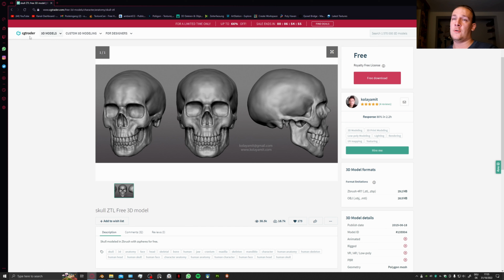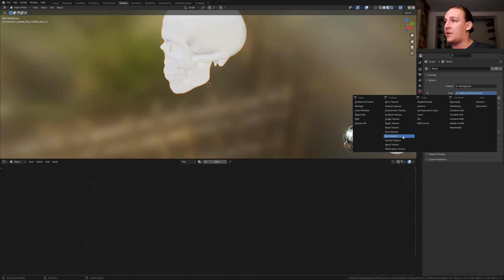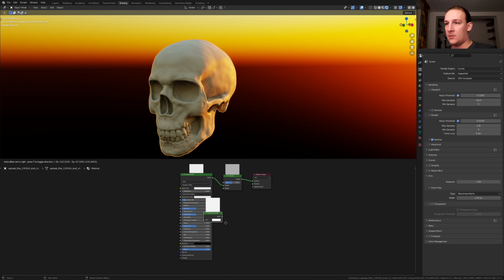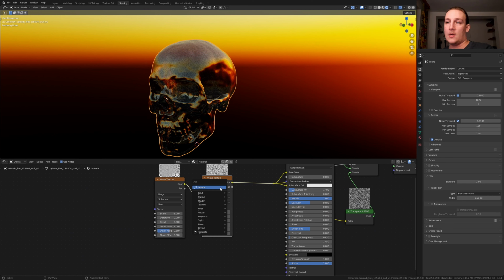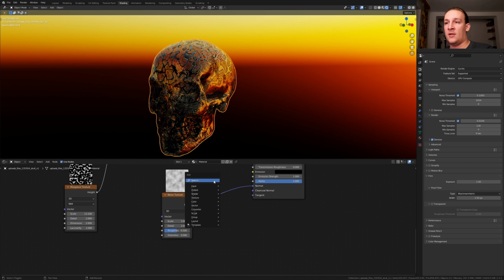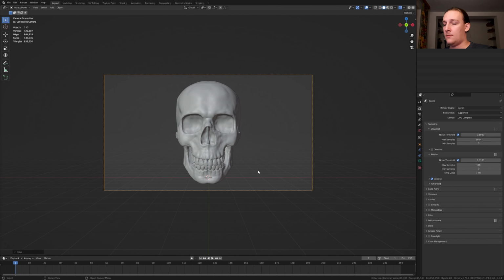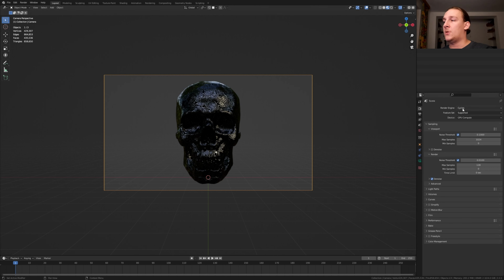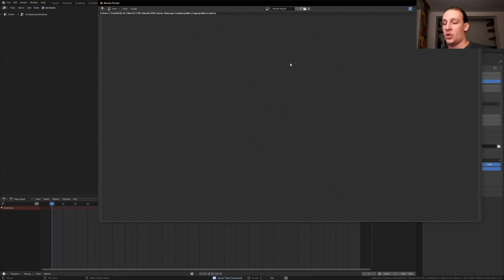Create partly transparent shaders in Blender! | Blender tutorial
I created this partly transparent shader and wanted to share it with you.